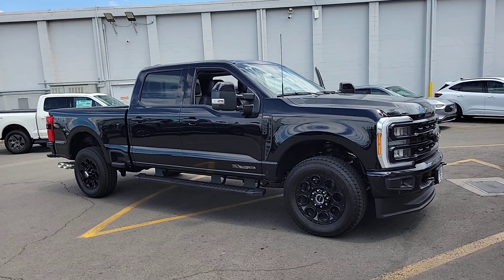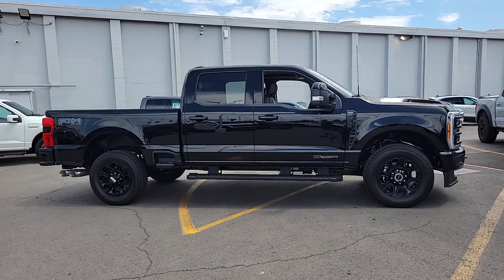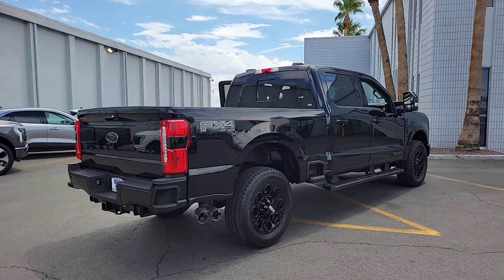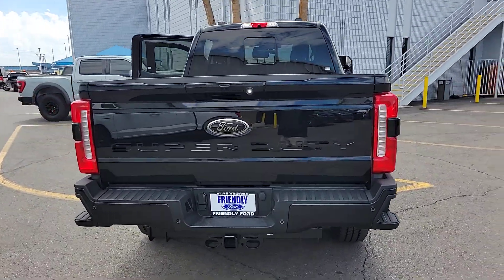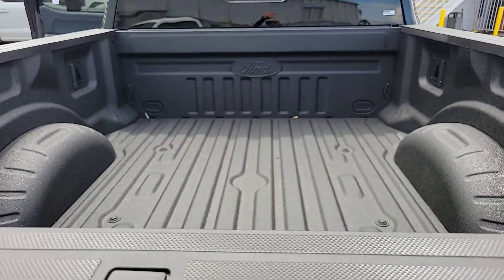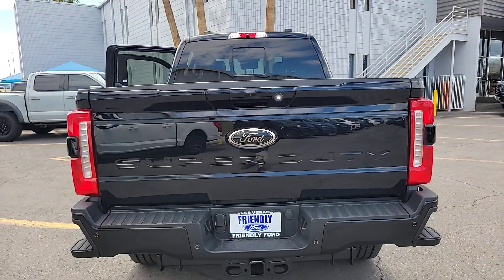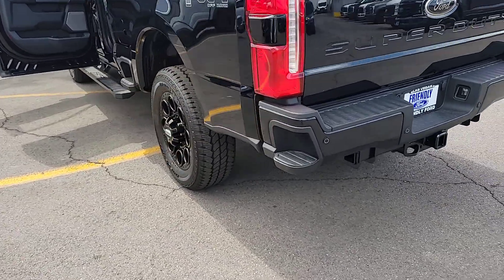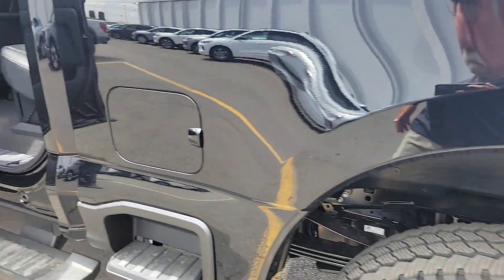New 2023 Ford F-250SD Lariat Las Vegas, Bullhead City, St. George, Havasu, Pahrump, NV 201043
Black Metallic New 2023 Ford F-250SD Lariat  available in Las Vegas, Nevada at Friendly Ford. Servicing the Bullhead City, St. George, Havasu, Pahrump, NV area.

Friendly Ford
660 N Decatur Blvd

Agate Black Metallic 2023 Ford F-250SD Lariat 4WD 10-Speed Automatic Power Stroke 6.7L V8 DI 32V OHV Turbodiesel 4WD.
Navigation system: SYNC 4 Connected Navigation,F-250 10K GVWR Package,8 Speakers,AM/FM radio: SiriusXM with 360L,Radio: B&O Sound System by Bang & Olufsen,SiriusXM Radio w/360L,SYNC 4 w/Enhanced Voice Recognition,Air Conditioning,Automatic temperature control,Front dual zone A/C,Rear window defroster,Memory seat,Pedal memory,Power driver seat,Power steering,Power windows,Remote keyless entry,Steering wheel memory,Steering wheel mounted audio controls,Traction control,4-Wheel Disc Brakes,ABS brakes,Dual front impact airbags,Dual front side impact airbags,Emergency communication system: SYNC 4 911 Assist,Front anti-roll bar,Low tire pressure warning,Overhead airbag,Brake assist,Electronic Stability Control,Auto High-beam Headlights,Delay-off headlights,Front fog lights,Fully automatic headlights,Panic alarm,Security system,Speed control,Bumpers: chrome,Heated door mirrors,Power door mirrors,Rear step bumper,Turn signal indicator mirrors,Adjustable pedals,AppLink/Apple CarPlay and Android Auto,Auto tilt-away steering wheel,Auto-dimming Rear-View mirror,Compass,Driver door bin,Driver vanity mirror,Flow-Through Console,Front Leather-Trimmed 40/Console/40 Seats,Front reading lights,Garage door transmitter,Heated steering wheel,Illuminated entry,Leather steering wheel,Outside temperature display,Overhead console,Passenger vanity mirror,Rear reading lights,Rear seat center armrest,Tachometer,Telescoping steering wheel,Tilt steering wheel,Trip computer,Front Bucket Seats,Front Center Armrest,Heated front seats,Heated rear seats,Power passenger seat,Split folding rear seat,Ventilated front seats,Passenger door bin,Alloy wheels,Wheels: 18 Bright Machined & Carbonized Gray Alum,Rain sensing wipers,Variably intermittent wipers,3.73 Axle Ratio